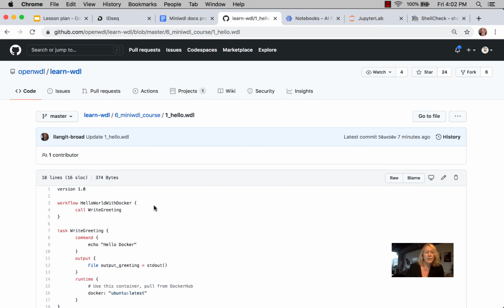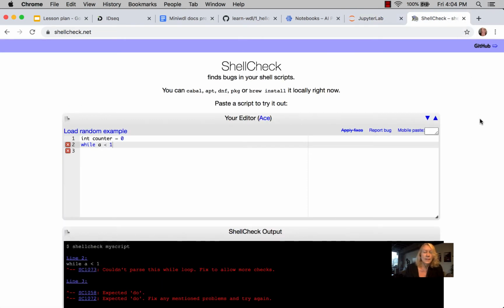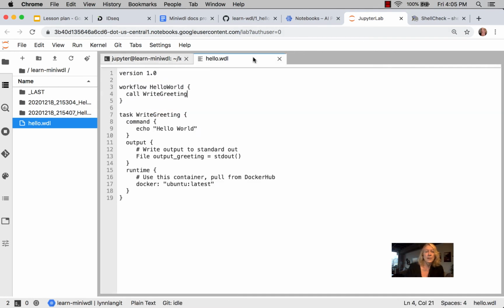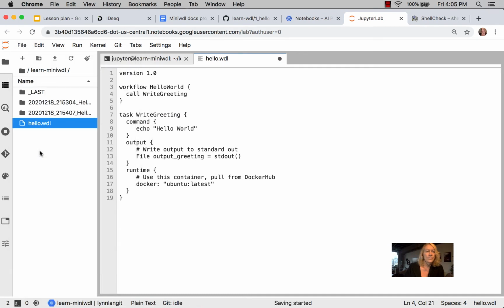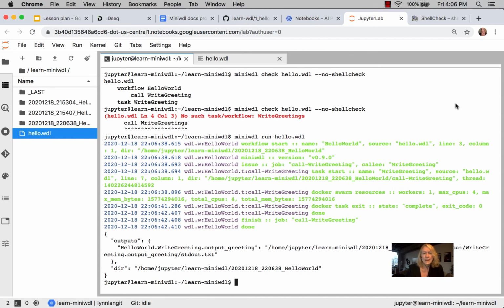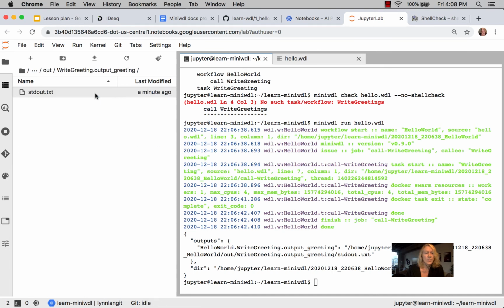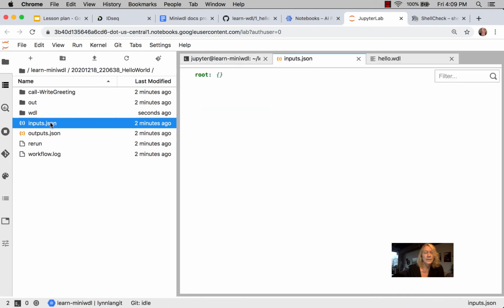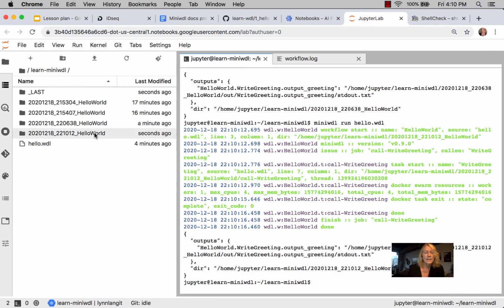Hello world with minwdl for WDL scripts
Running your first WDL script (Hello World) using the Python-based miniwdl tool for bioinformatic workflows